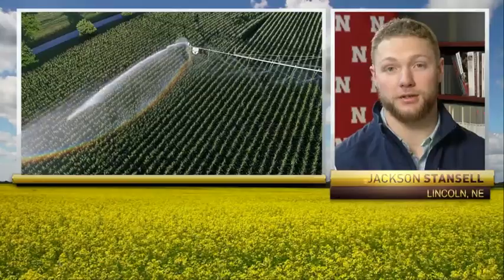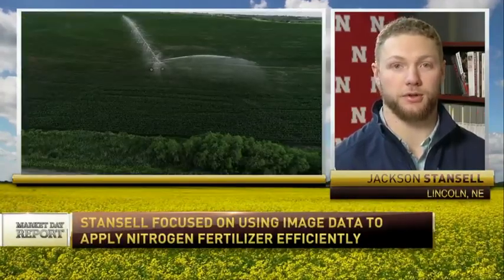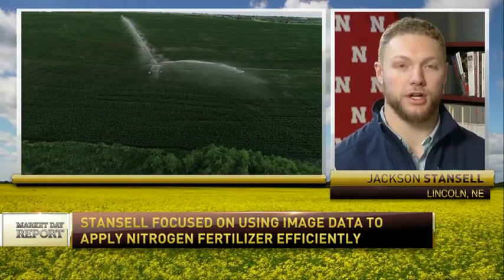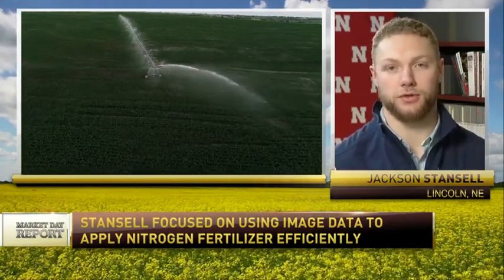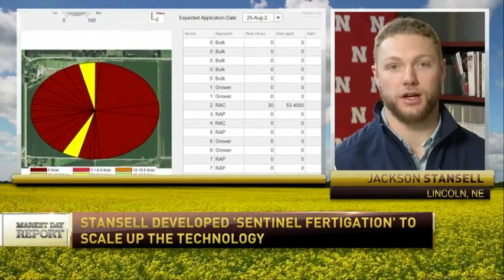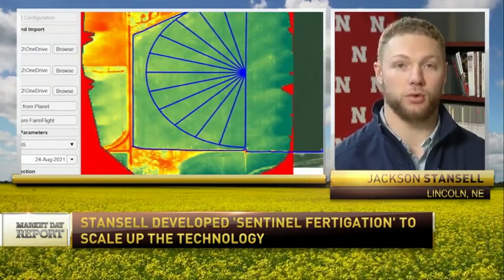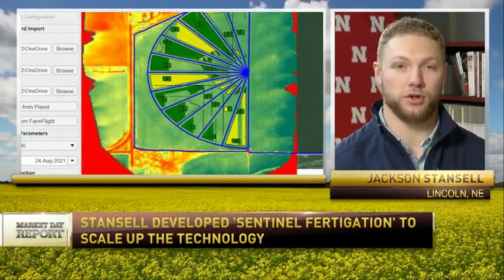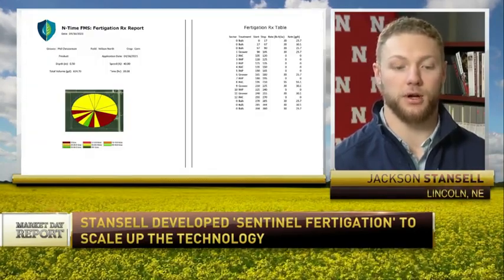RFD-TV Interview with Founder & CEO Jackson Stansell - Feb. 2022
Jackson Stansell, CEO & Founder of Sentinel Fertigation, was interviewed by Tammi Arender on RFD-TV in February 2022 about the technology behind Sentinel Fertigation's N-Time FMS platform, research outcomes, and the genesis of Sentinel Fertigation.